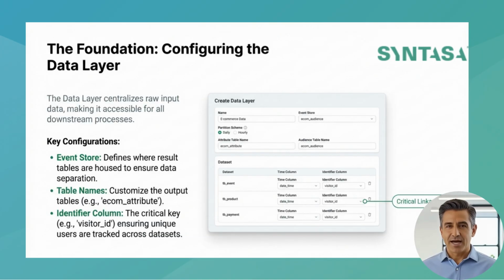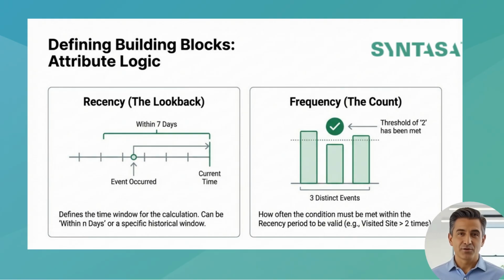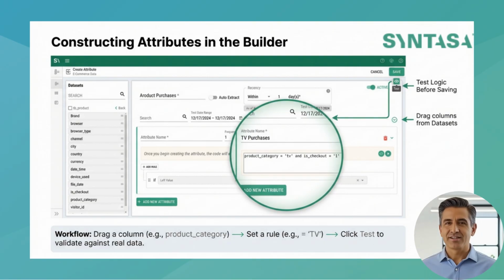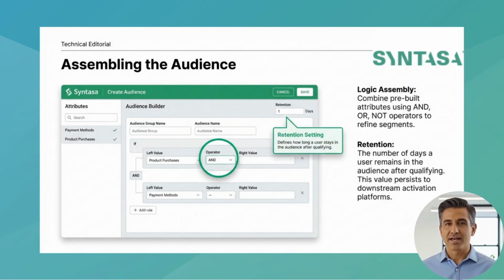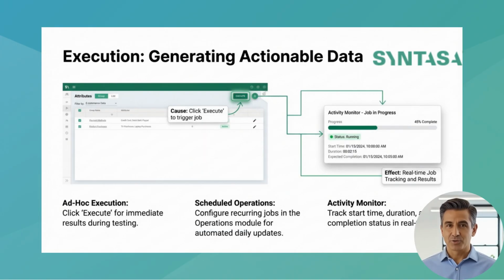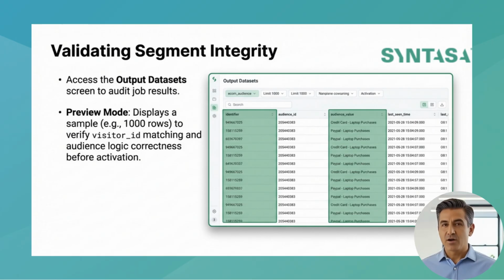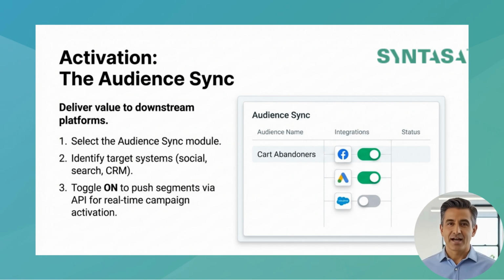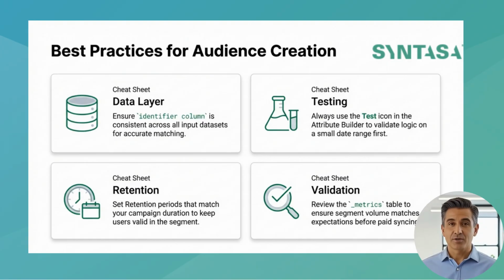Syntasa Audience Technical Deep Dive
This video delivers a technical deep dive into the Audience framework in Syntasa, focusing on how audiences are designed, built, and managed within the platform.

It explores the underlying concepts, data flows, and processing logic that power audience creation—covering how data is ingested, transformed, evaluated, and maintained over time. The session also touches on audience refresh behavior, dependency management, and governance considerations that are critical for building reliable, production-ready audiences.

This video is intended for data engineers, architects, and advanced users who want a deeper understanding of how Syntasa handles audience computation, scalability, and lifecycle management behind the scenes.